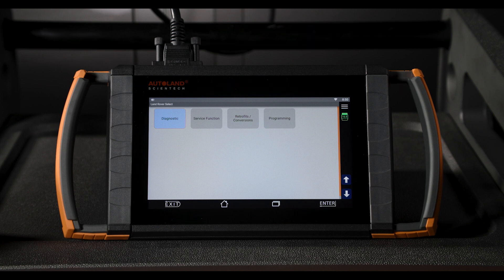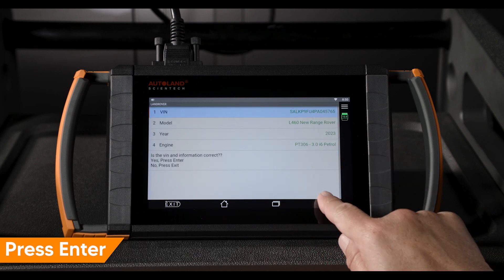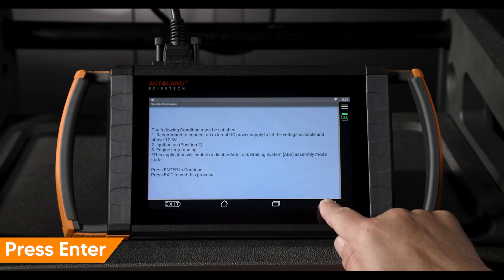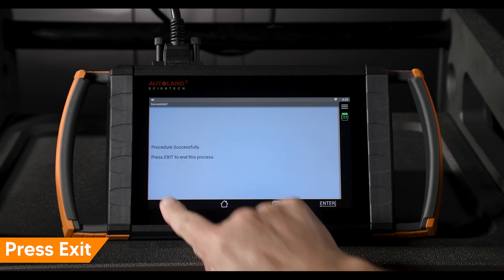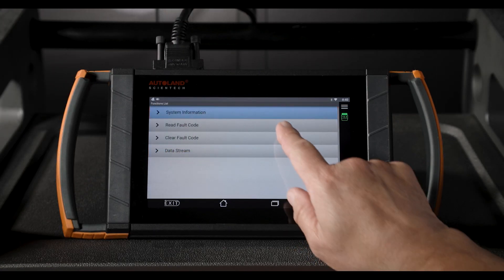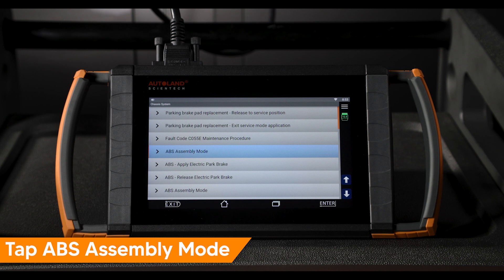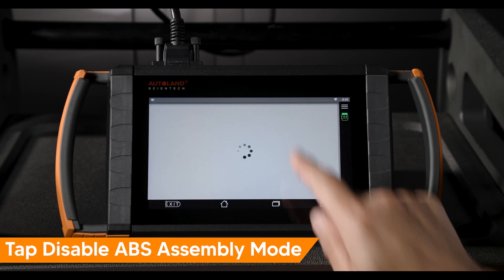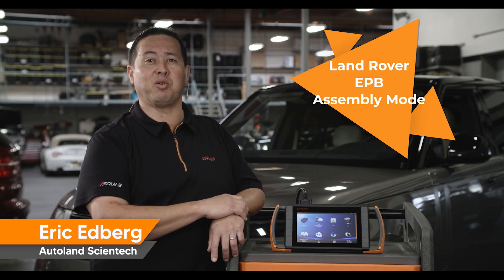Land Rover Range Rover L460 how to Enter Assembly Mode | Required Procedure When Servicing Brakes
Land Rover L460  models are equipped with an anti-lock brake system and an electronic parking brake (EPB).

When replacing any brake component other than pads and rotors, the vehicle will have to be put into assembly mode.

When Assembly Mode is enabled, the instrument cluster will emit a chiime, and warning lights will be illuminated

In this video we'll show you how to enable and disable assembly mode.